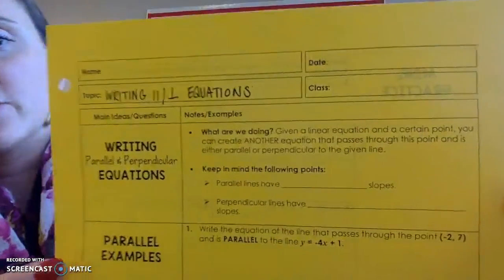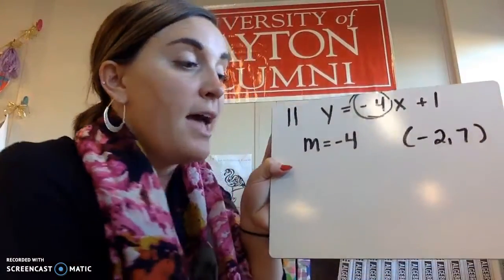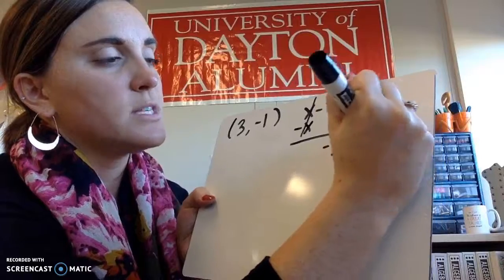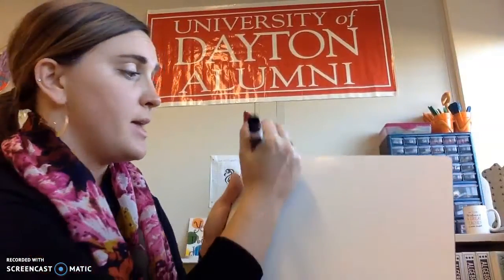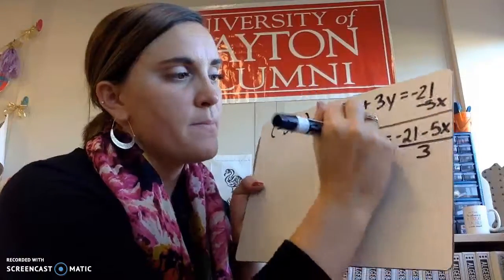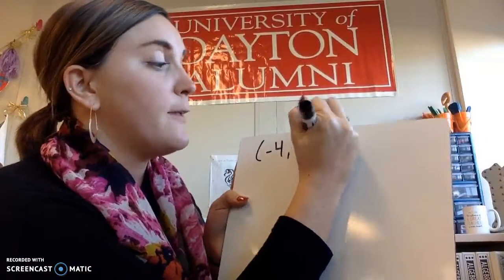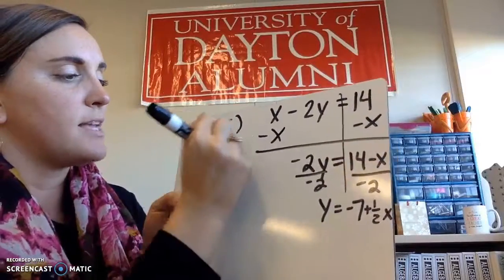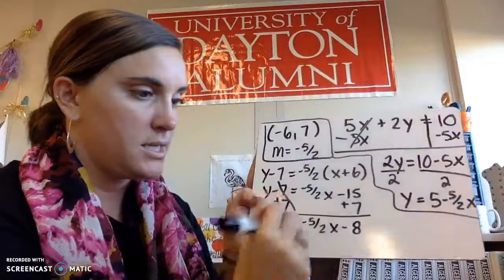Writing Parallel & Perpendicular Equations Lesson #1